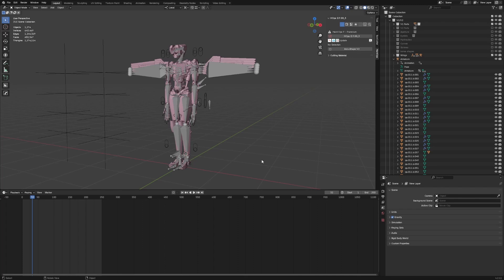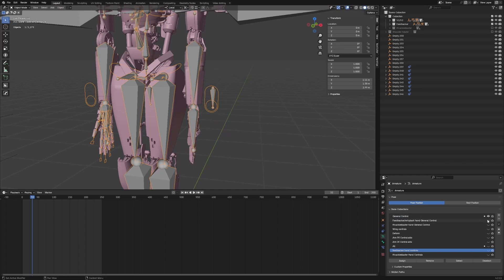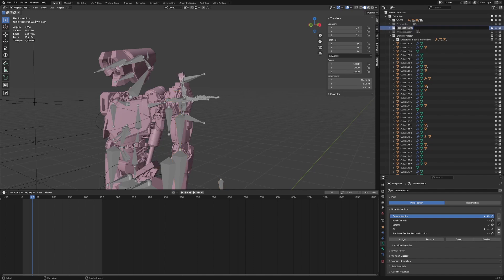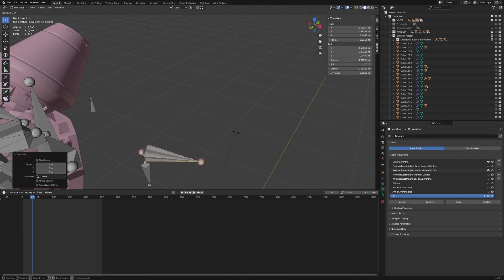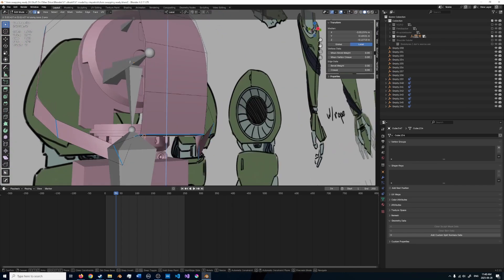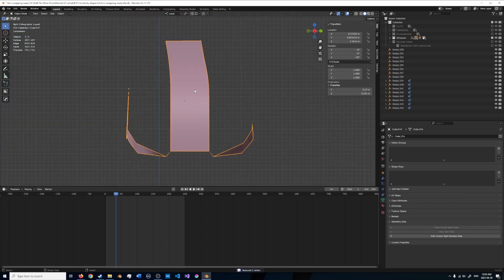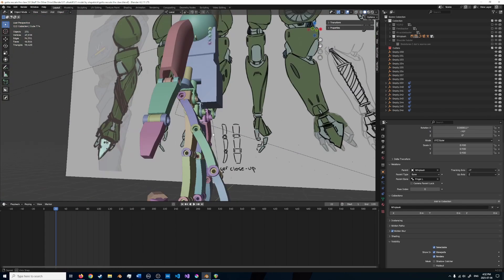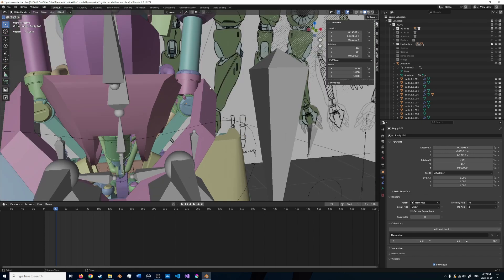making the whiplash in blender pt 1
no description I can think of yet come back in a day maybe I'll think of one. I also didn't like proof watch this or anything I hope it's good. it took like 2 hours to chop up all the recordings

0:00 getting the armature ready
6:22 modelling
6:30 walking my dogs
7:10 more modelling
8:18 actual tutorialish part
12:30 hydraulics
15:20 something else I don't remember